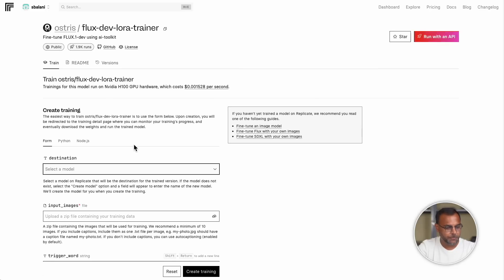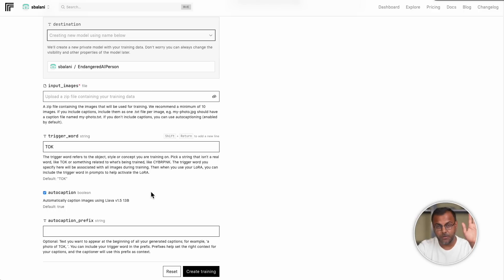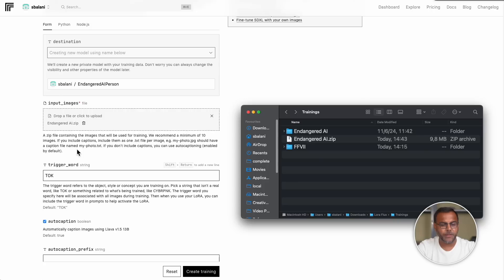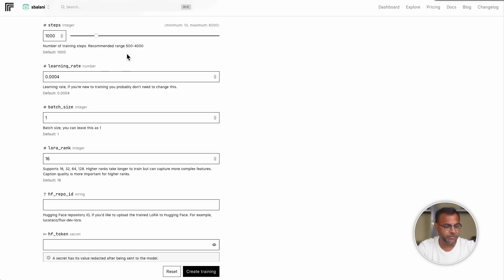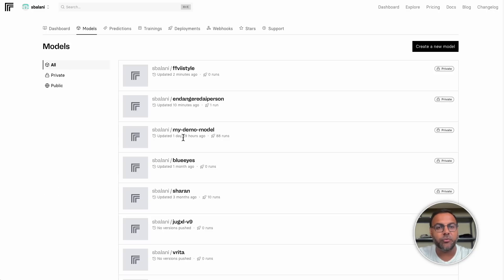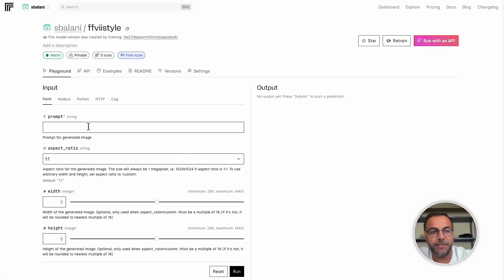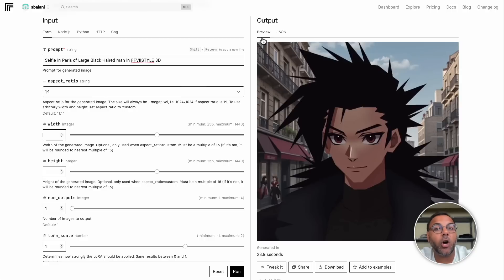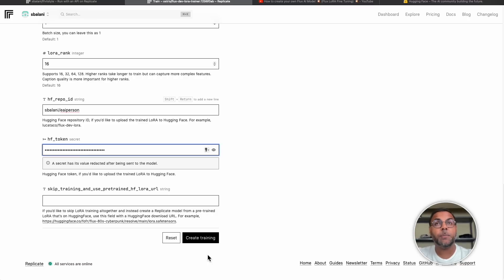FLUX + LORA Easiest way to create a Lora for Flux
With Lora's now available for Flux, there's no limit to what you can produce with this groundbreaking model.

Links:
to find out when)
Like the background music? @EndangeredAIMusic
FLUX + Inpainting

Join me!